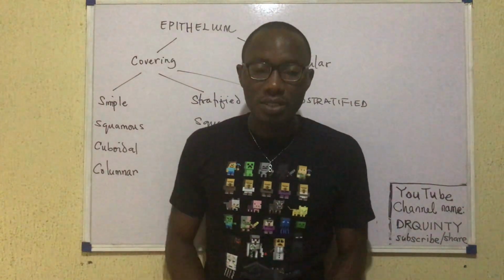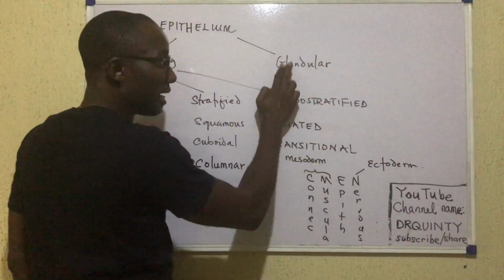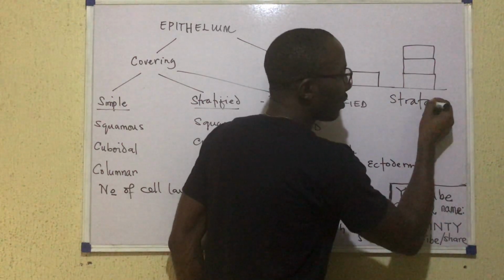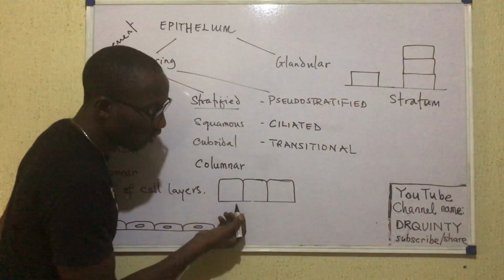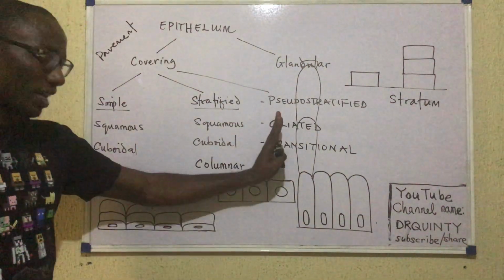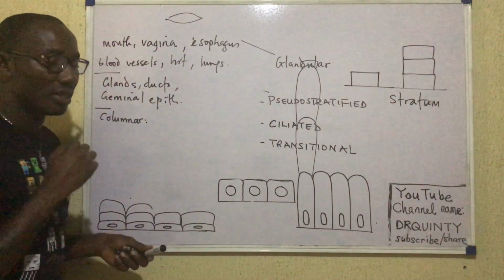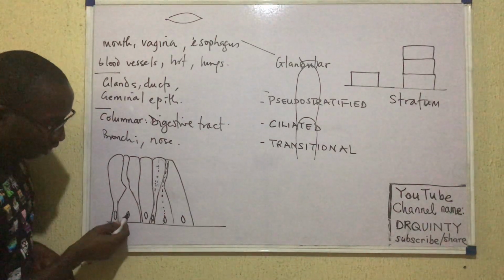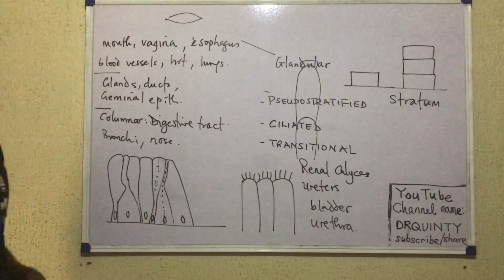EPITHELIAL TISSUES 1 (Covering Epithelia)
This is the first of two videos on Epithelial tissues. This video discusses “covering epithelia” with types and examples. Happy viewing!